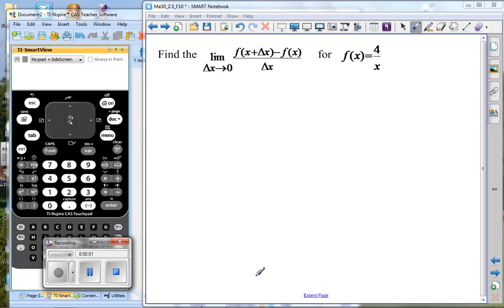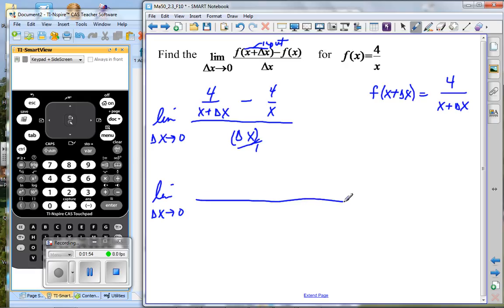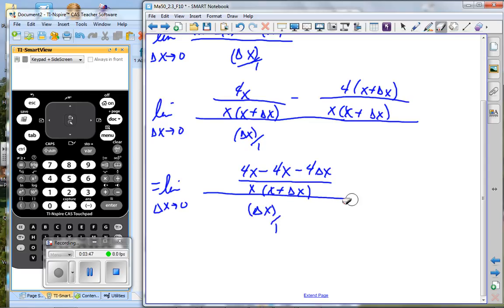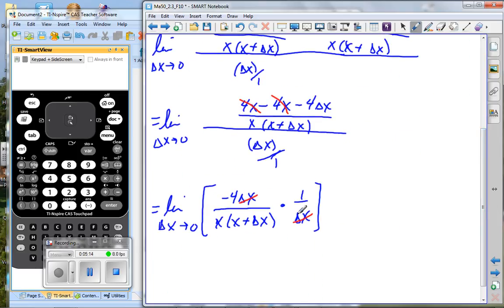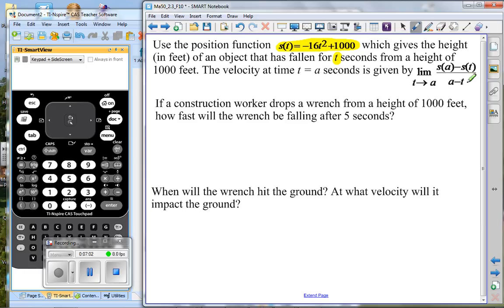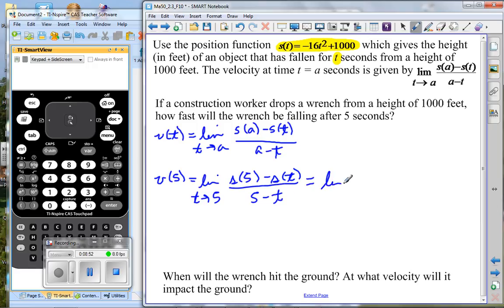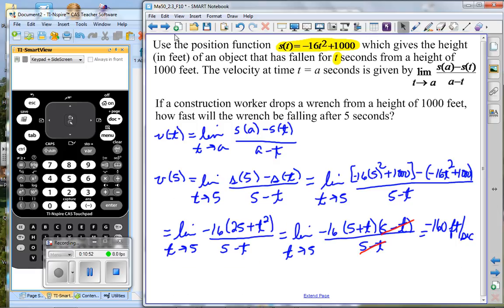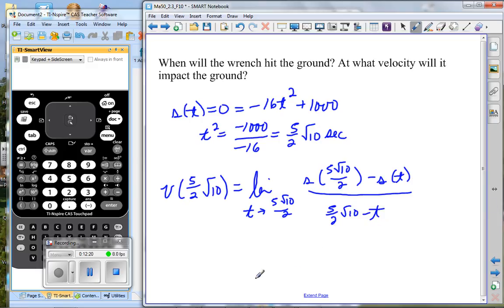Math 50 Lecture 2.3 E for Thursday 9/2